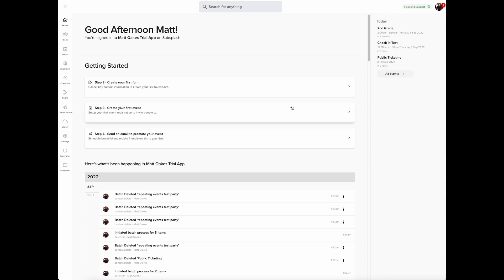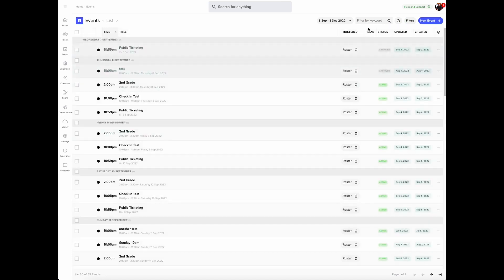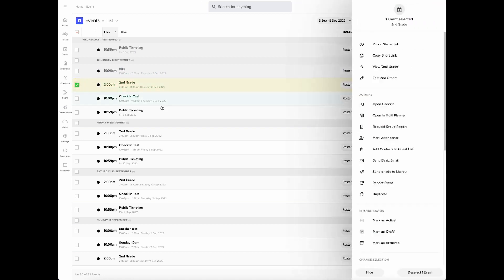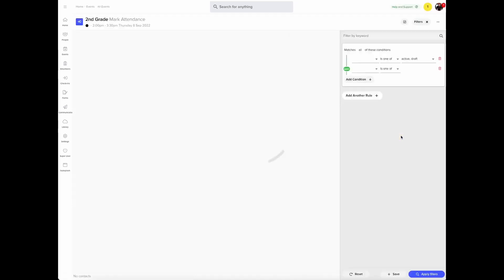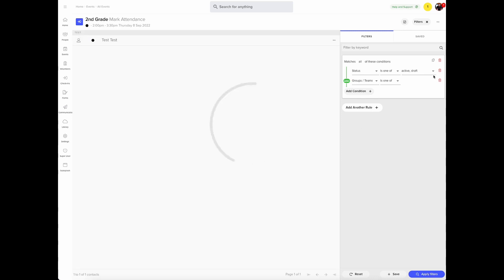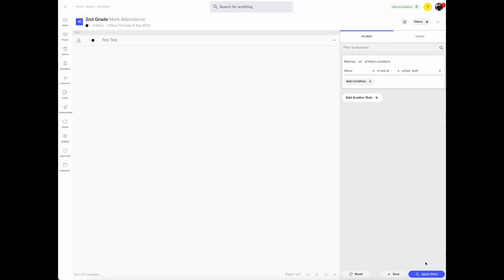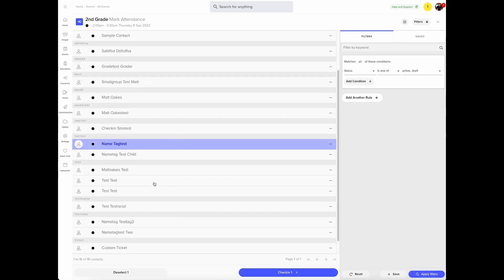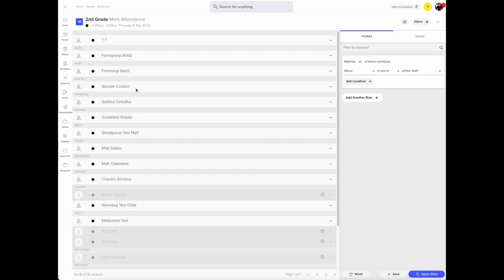Marking Attendance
How to take attendance of an event in Subsplash Church Management